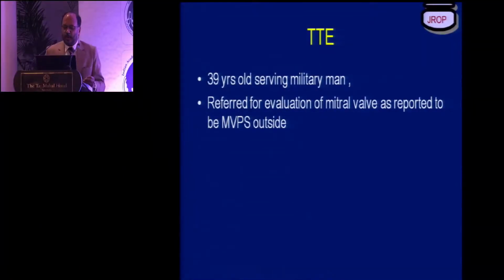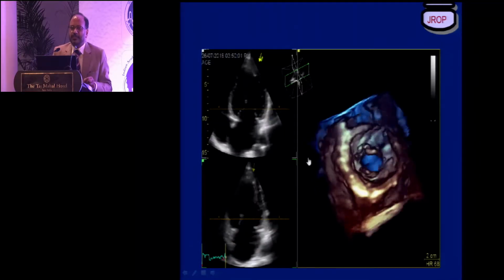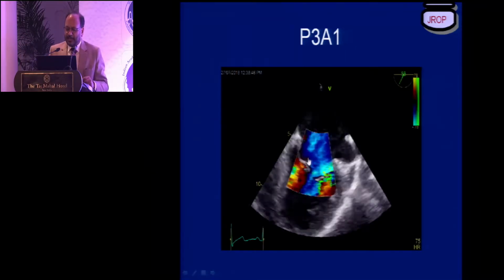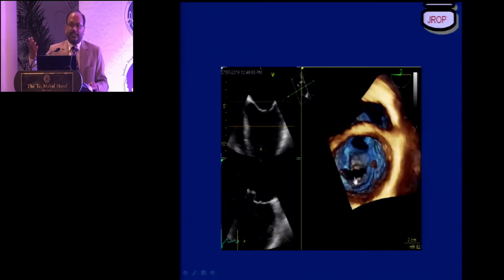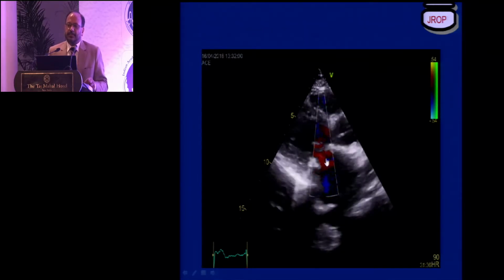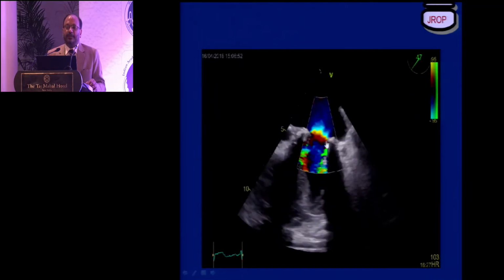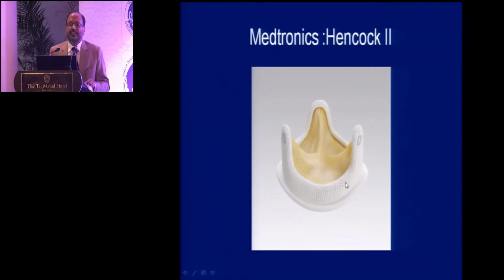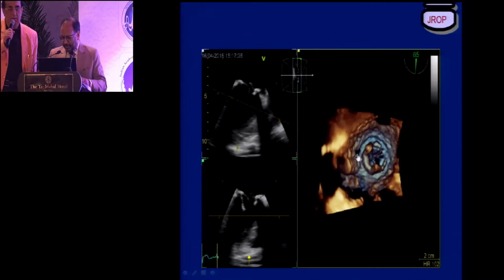ECHO FOR MASTERS Video 13